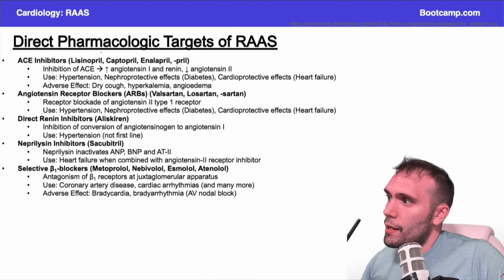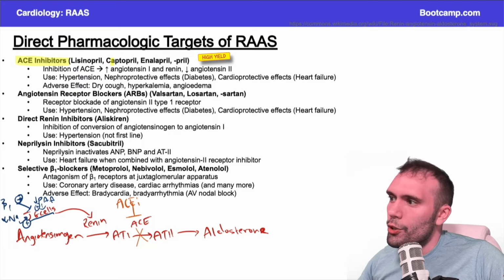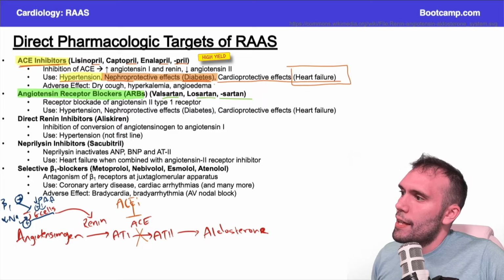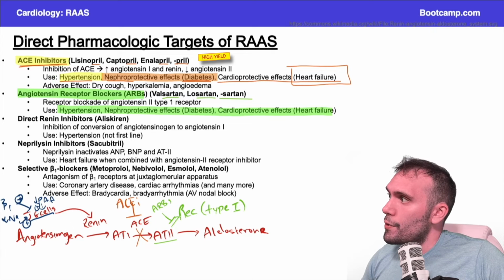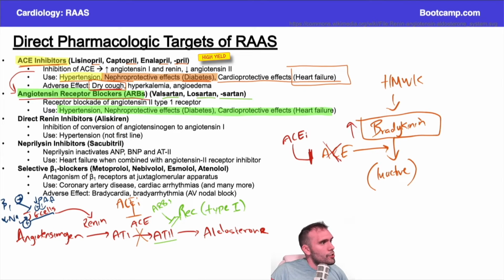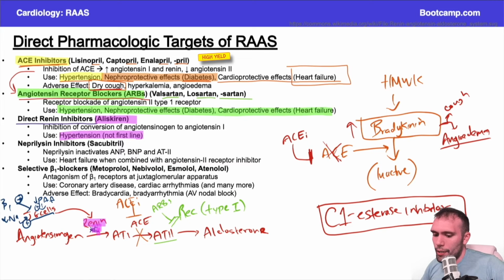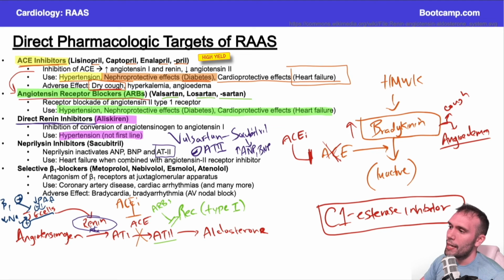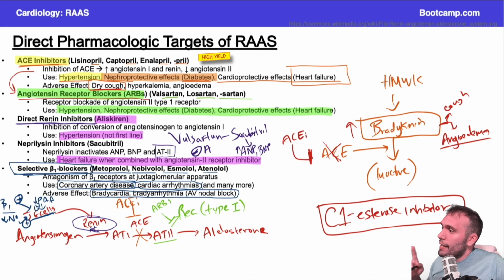Direct Pharmacologic Targets for RAAS | HIGH-YIELD CARDIOLOGY | USMLE STEP 1